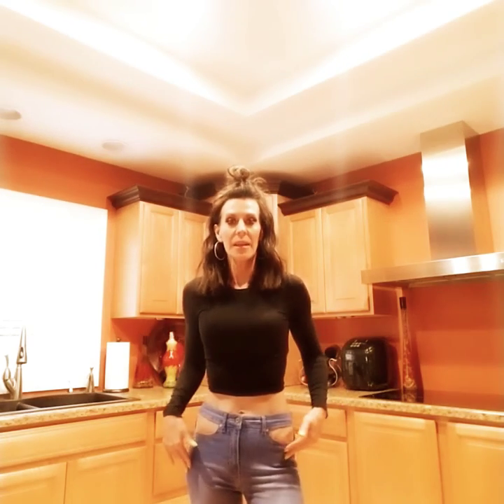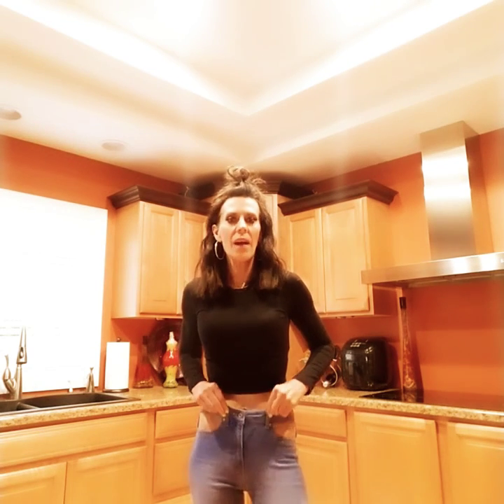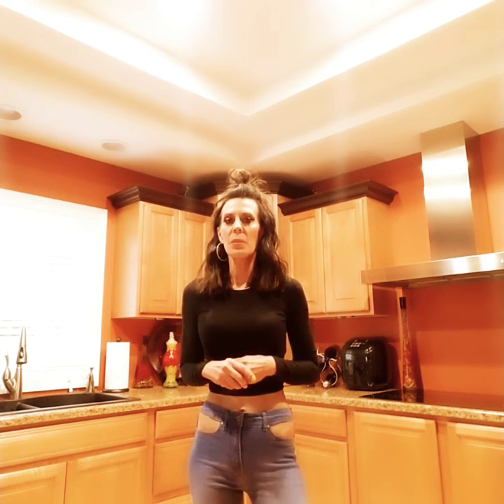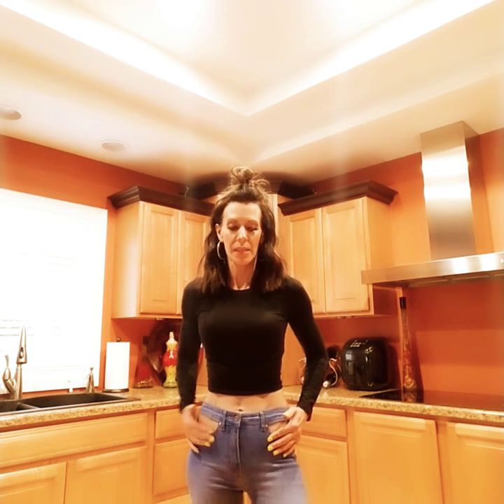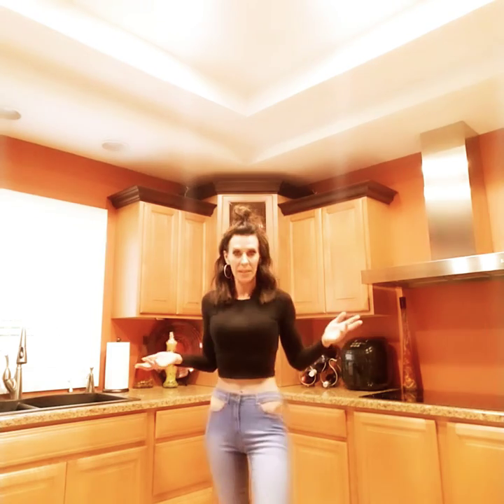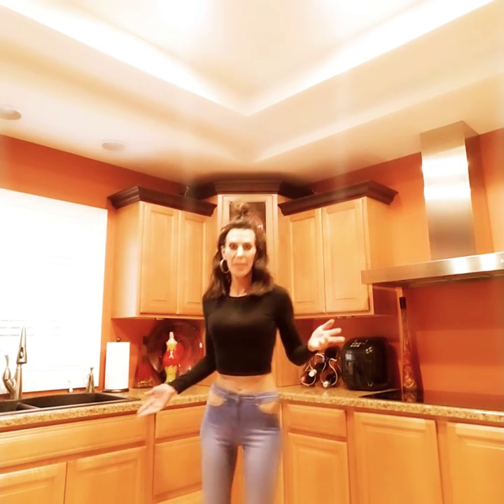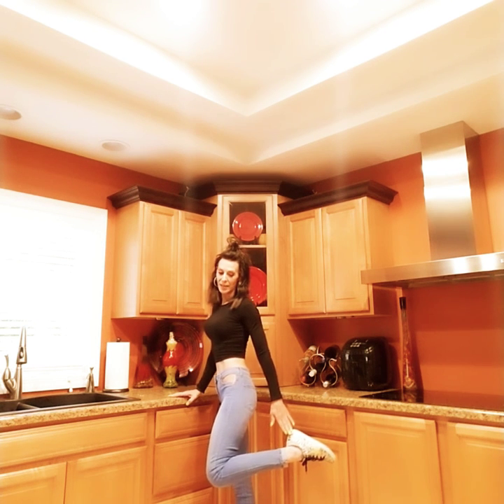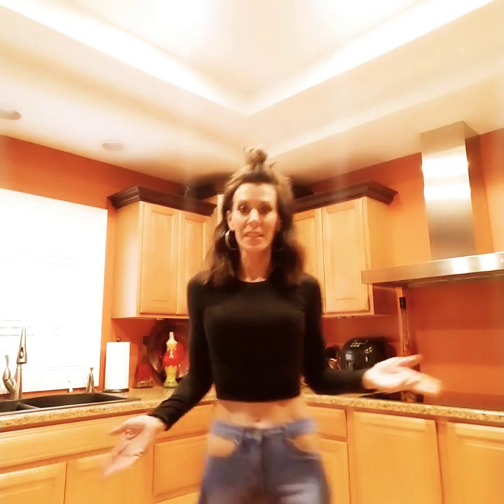DIY - - FUN SUMMER JEANS